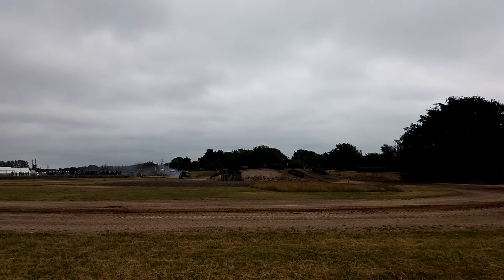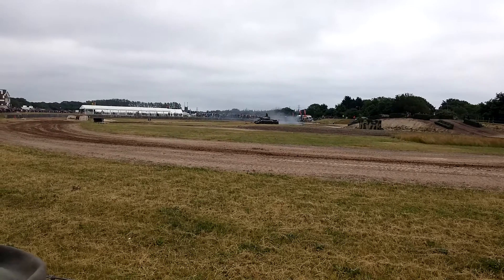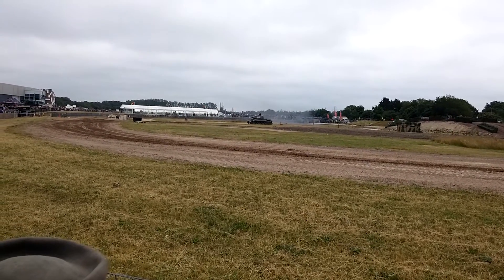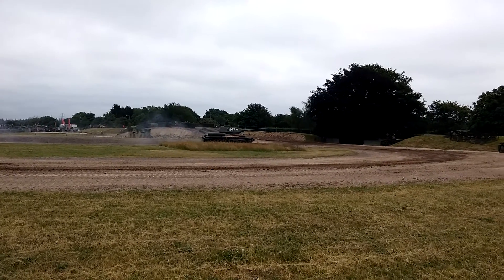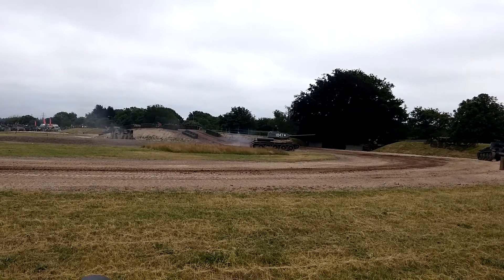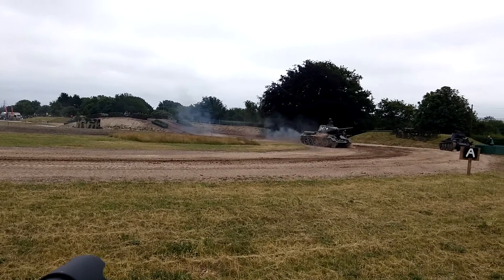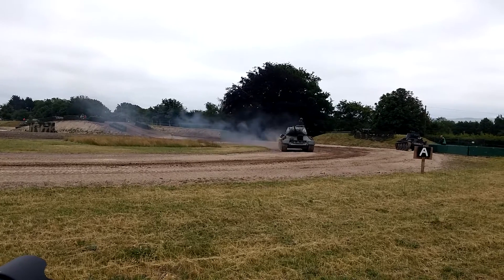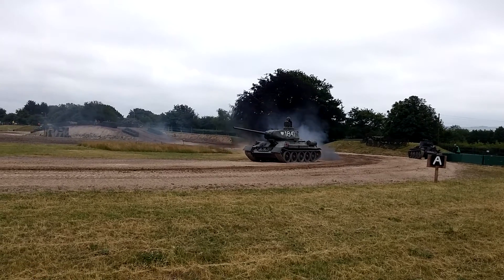T-34-85-11, Pz38t rides again!